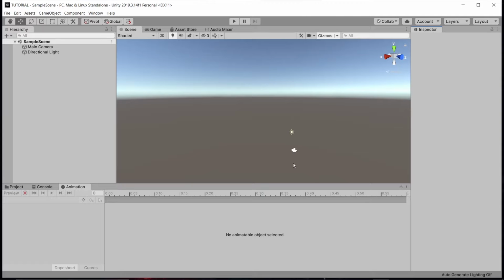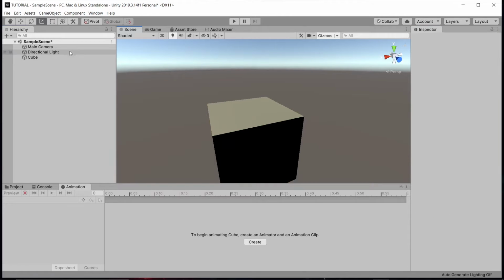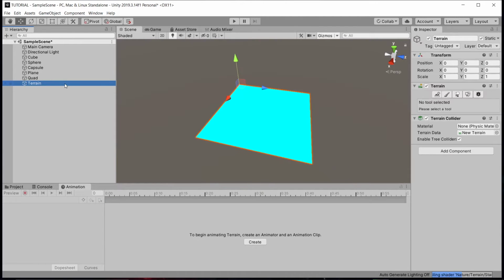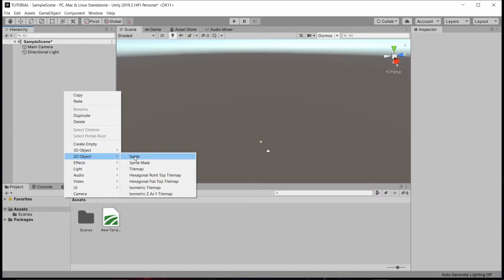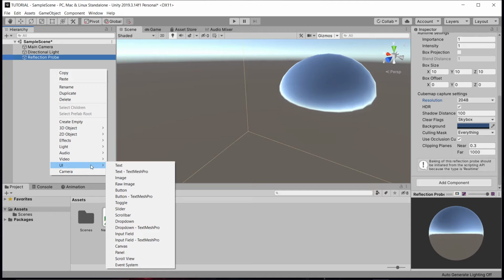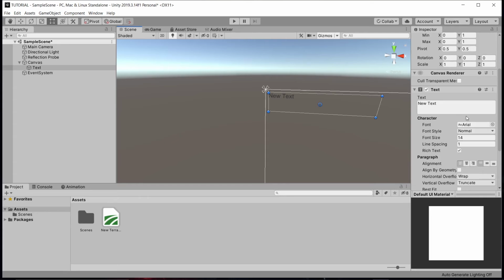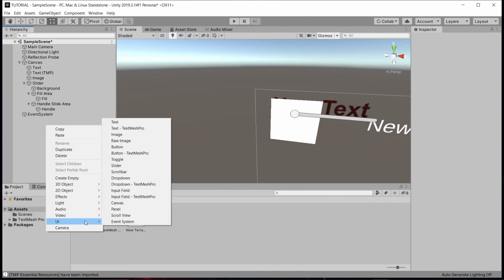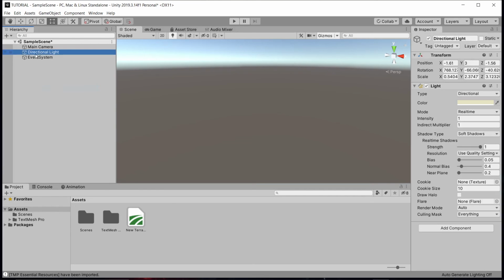INTRODUCTION TO GAME DESIGN | UNITY EP 2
Want to get into game design, this is a video to help you familiarize yourself with the unity game engine and begin your journey into game design